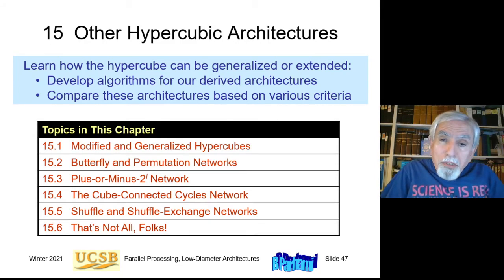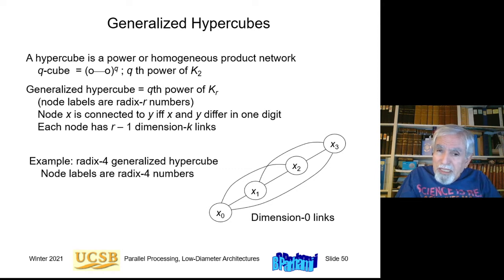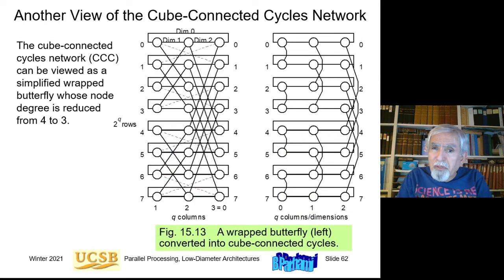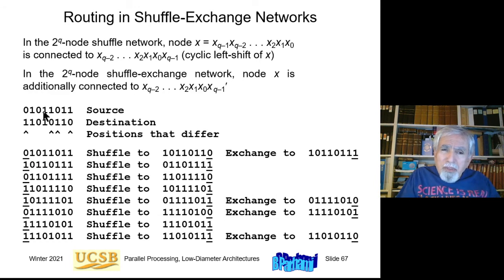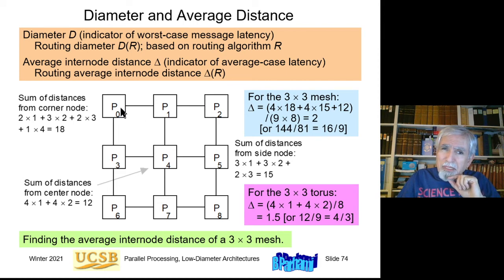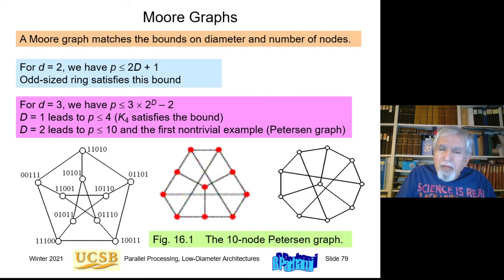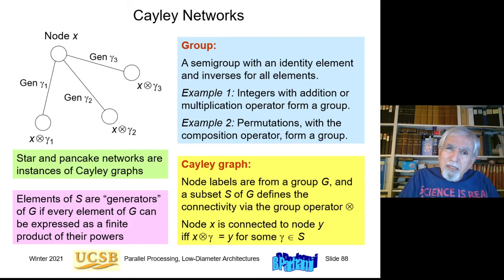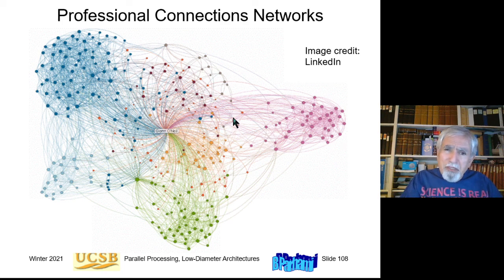UCSB ECE 254B, Lecture 15: Other Low-Diameter Architectures